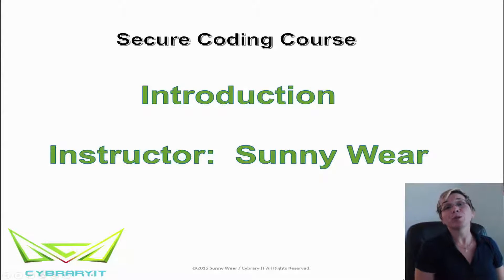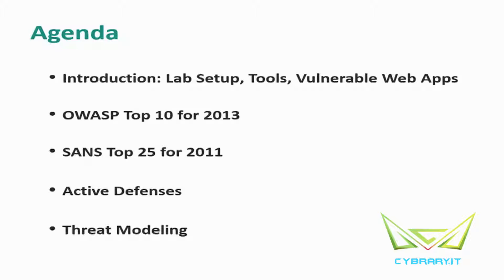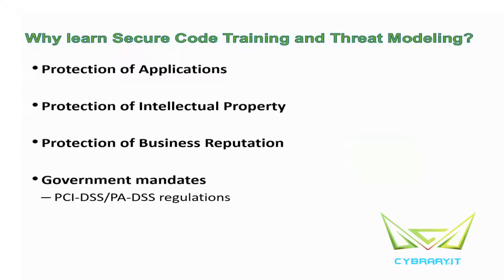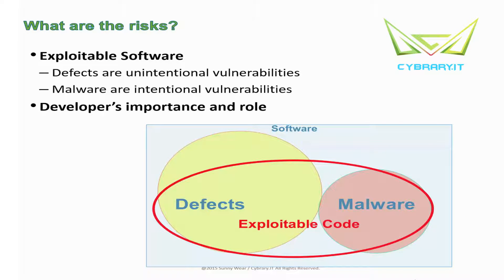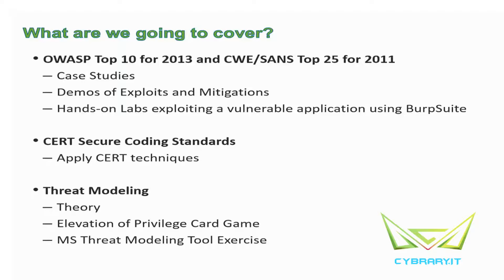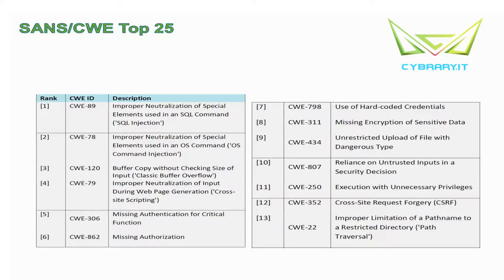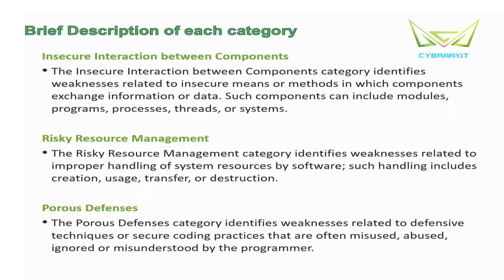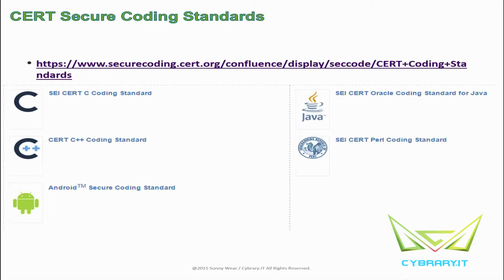Cybrary's Secure Coding Course Introduction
cybrary cybersecurity February 2016 is securecodingmonth. This Secure Coding class is one of the courses we are releasing this month to help you "get in the spirit of things." This preview offers an introductory look at what you will learn GET STARTED!